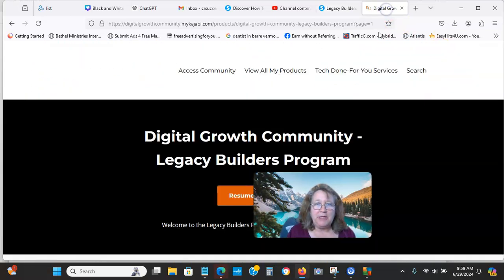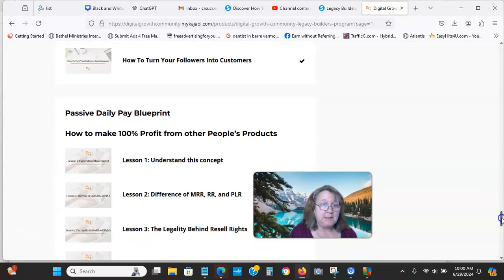How to Make Money On TIKTOK [Fast] with the Legacy Builder Program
How to Make Money on TikTok Fast

Want to turn your TikTok addiction into a money-making venture? You're in the right place! 📱💸

In this video, I'll share how to quickly monetize your TikTok presence without having ANY followers,
including:

    Key strategies to grow your following
    Creative content ideas that attract engagement
    How to earn 100% Profit from day1
    Tips for leveraging TikTok's features to your advantage

No matter your niche, these insights will help you start earning on TikTok in no time.

Go Here to begin Learning how to earn ASAP